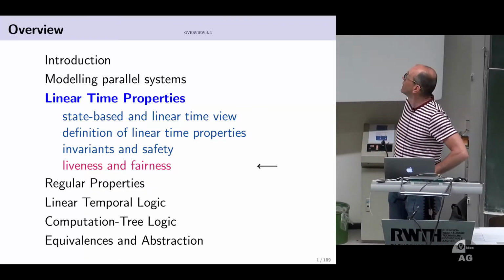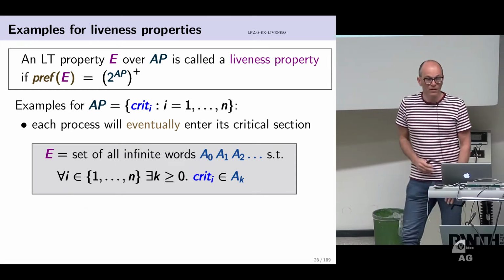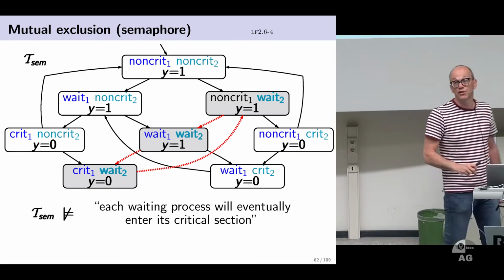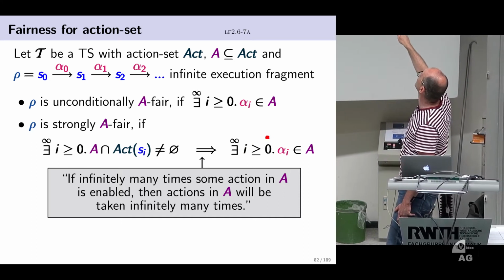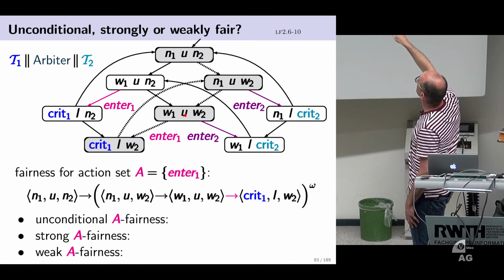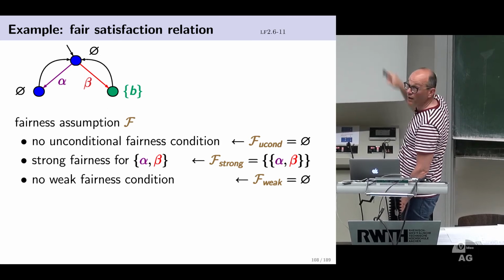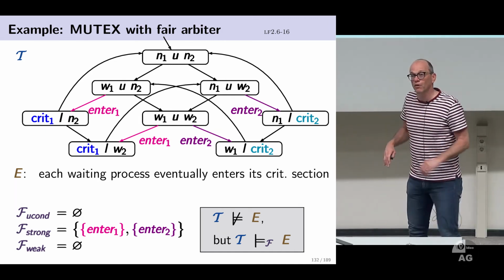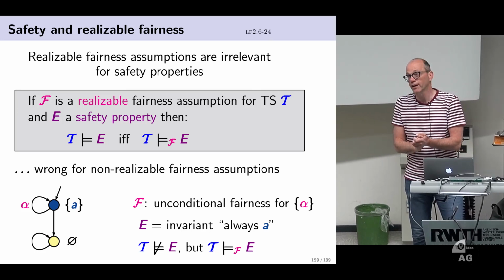Lecture 7 Fairness